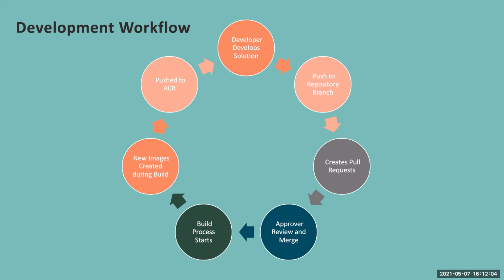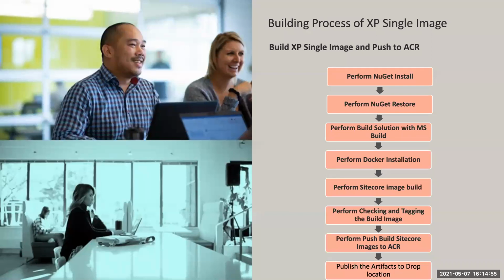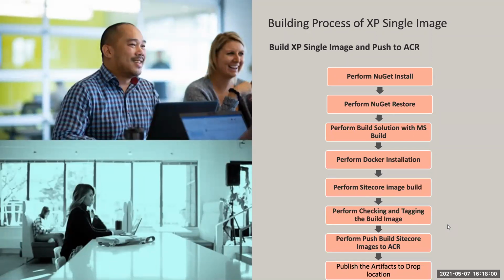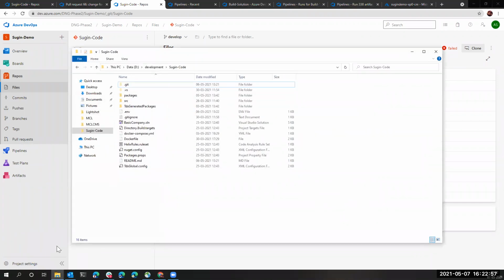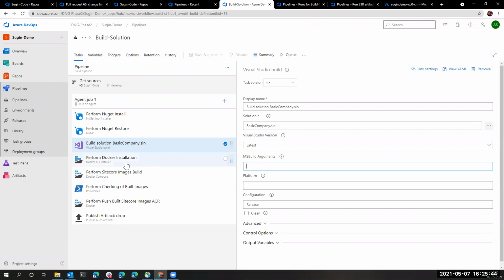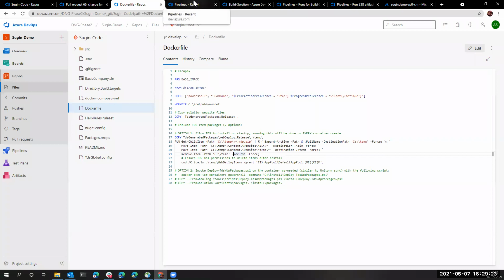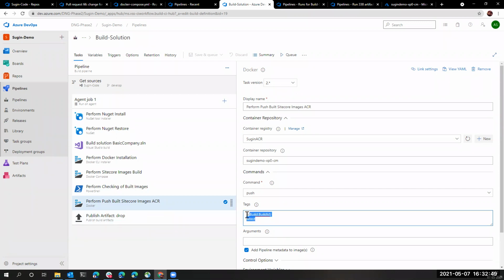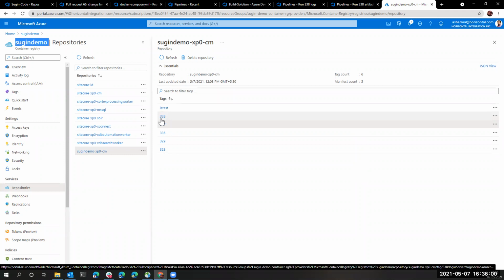Building Sitecore XP Single Images for Kubernetes